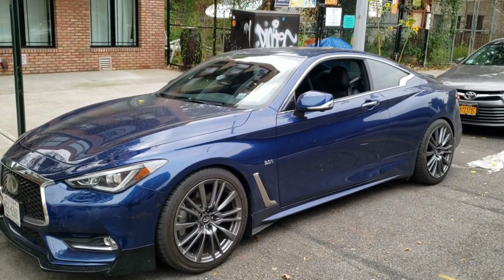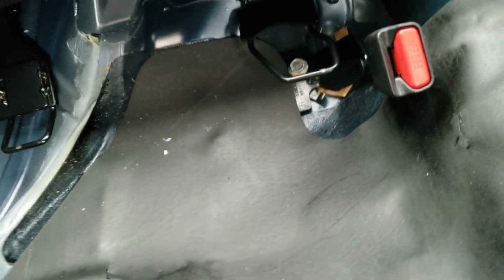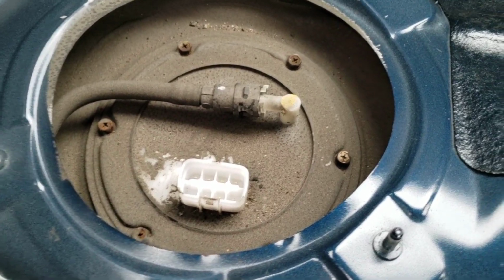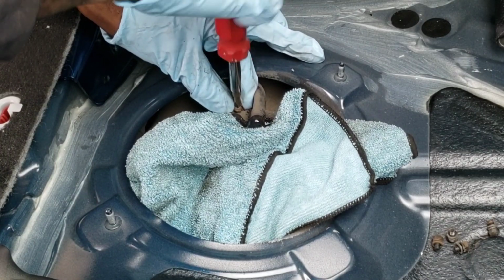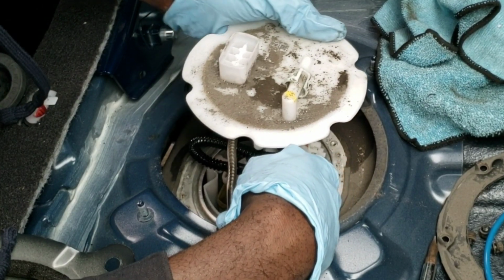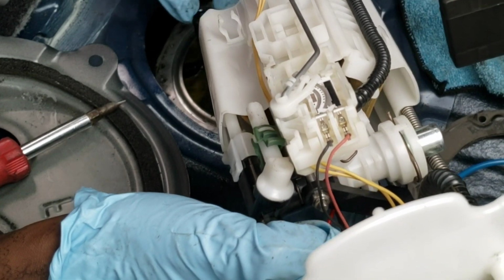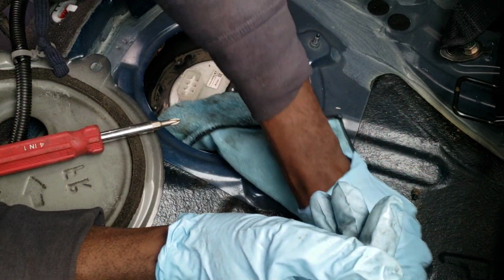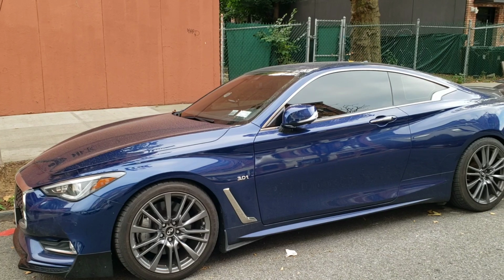Vr30 e85 fuel pump install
Modifications list

dragy-

REV9

2014- up Q50 strut bar:
2017- up Q60 strut bar

Q50 FRONT BUMPER LIPS:

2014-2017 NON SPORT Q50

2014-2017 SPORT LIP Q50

2018+ fog light inserts Q50

q50 q60 door light

q60 carbon duckbill